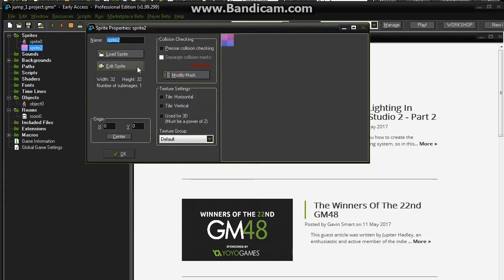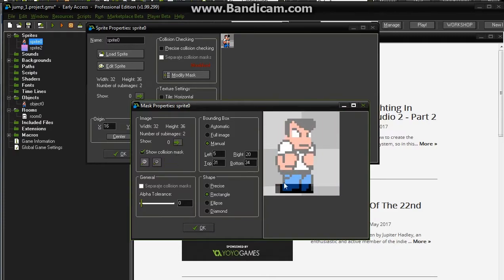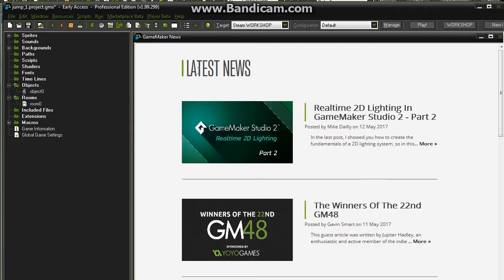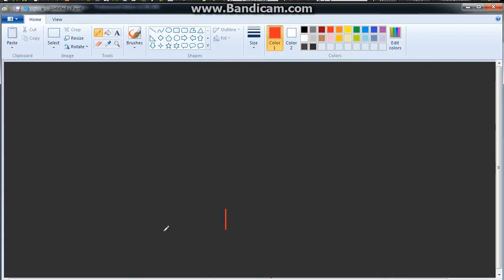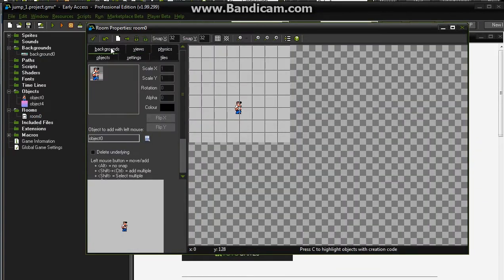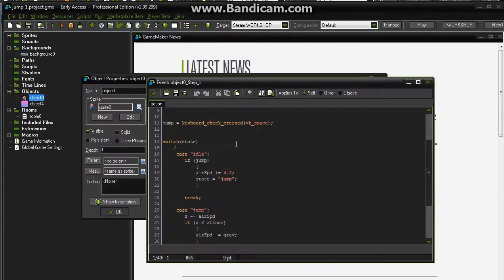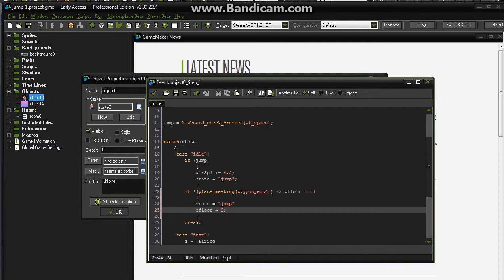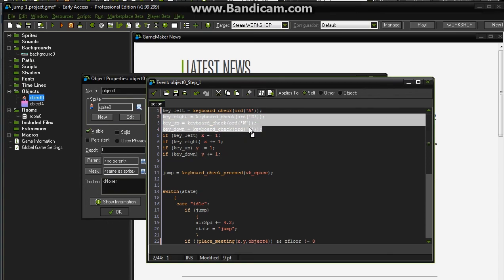River city Ransom Platform Jumping Tutorial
In this tutorial I briefly show a quick way to jump onto platforms in a 2.5D universe.

NOTE:
there was a slight error in the last jumping tutorial in the step event regarding the "Z = 0" line.  I've placed the correct code in the comments below. Be sure your code says, "Z = zfloor" instead of "Z=0"

If there is enough support from the community I'd like to start a 'Let's Code' series detailing step by step, line by line, how to code the original NES game River City Ransom on Game Maker.